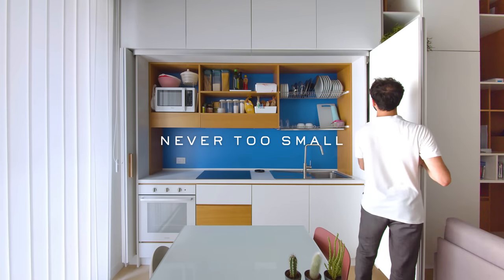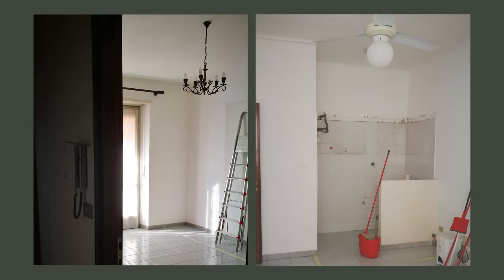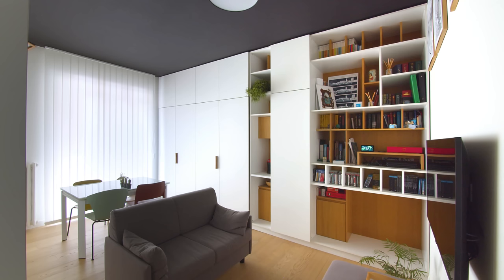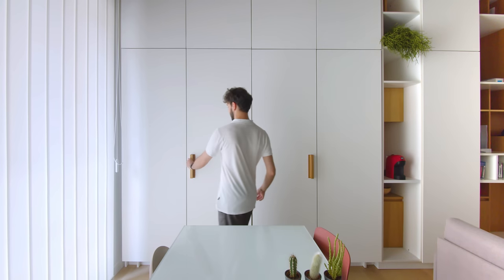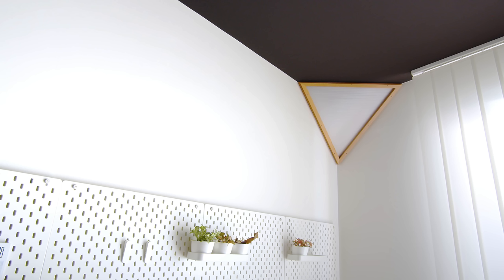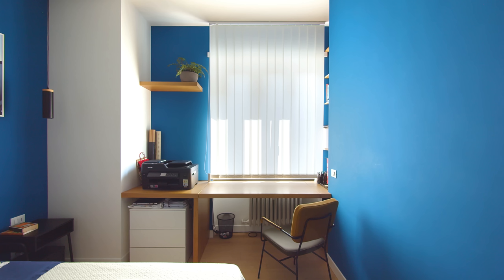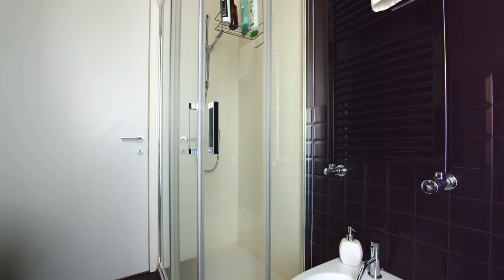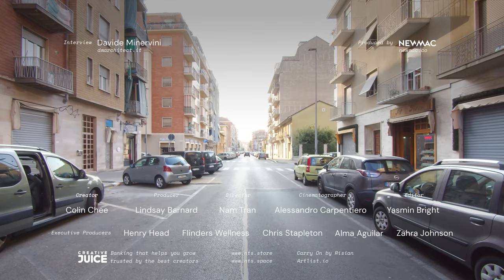NEVER TOO SMALL: Architect’s Colourful 50’s Small Apartment Italy 39sqm/429sqft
Untouched since its construction in the 1950’s, Luini, a once poorly organised small apartment located in central Turin in Northern Italy has been redesigned from the ground up by architect and owner Davide Minervini turning into a colourful and practical home. Minervini flipped the living and sleeping areas, completely reconfiguring the layout to make more efficient use of space and to better suit his lifestyle needs. Adding creature comforts not usually present in small spaces like a home for his PS4, a substantial work from home area, an expanded bathroom, a small laundry and even a walk-in wardrobe.  With the new kitchen cleverly hidden by recessed folding doors and custom built-in furniture added throughout, Luini captures the comfort of a larger home in a much smaller footprint.

Creator: Colin Chee
Director/Camera Operator: Alessandro Carpentiero
Producer: Lindsay Barnard
Editor: Yasmin Bright & Jess Ruasol